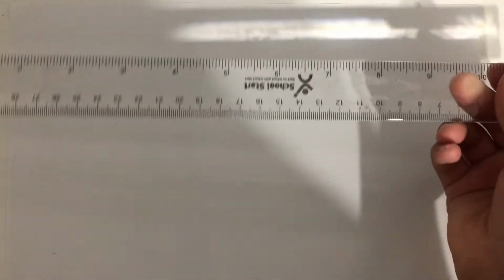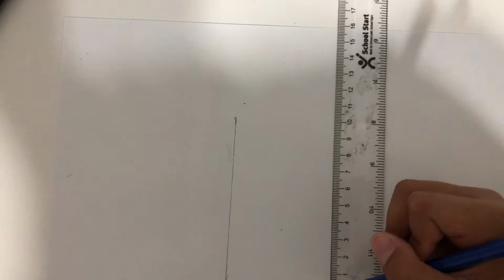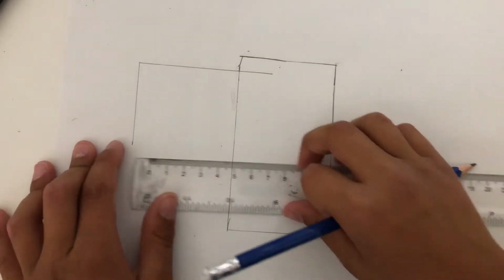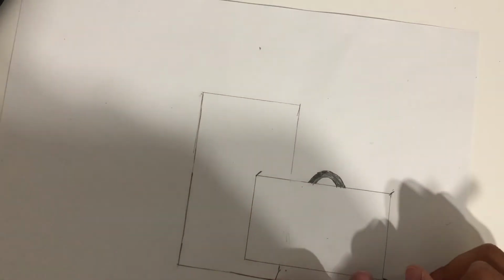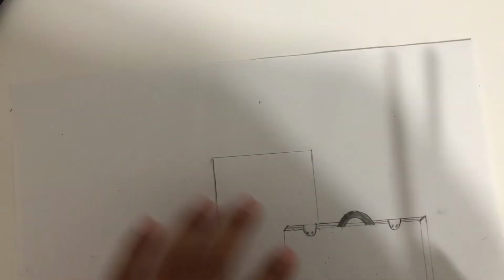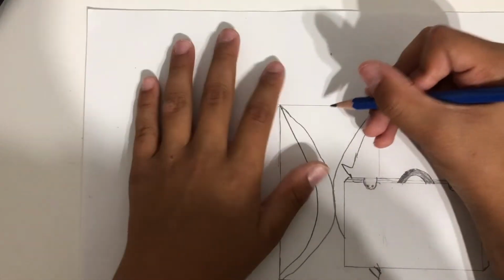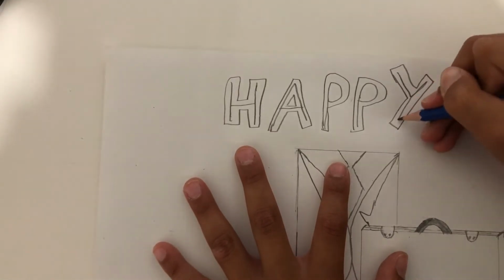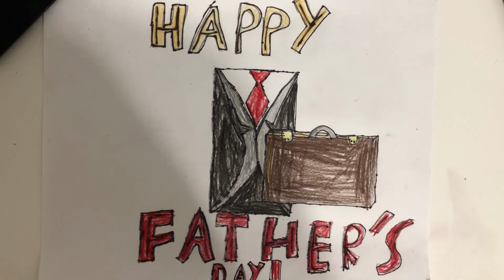Father's day drawing